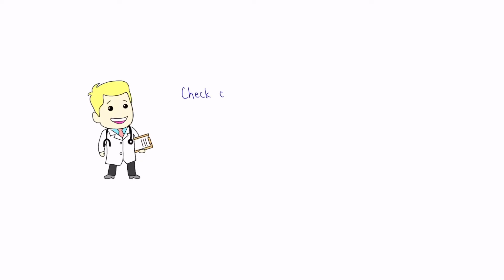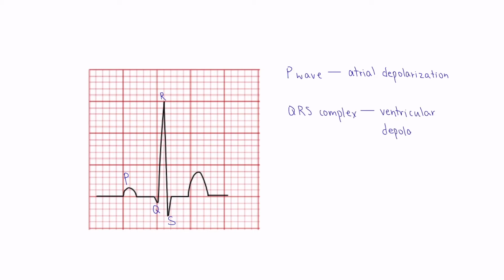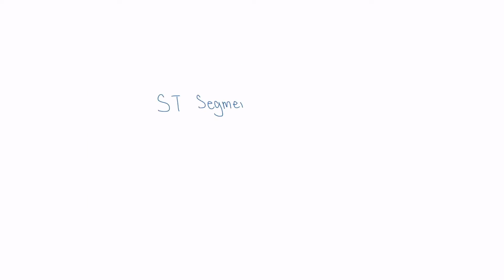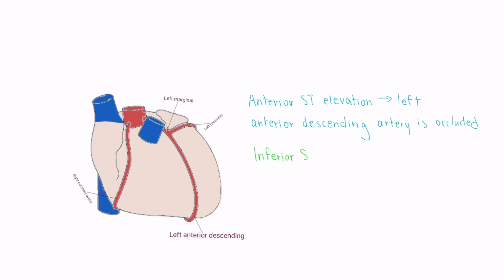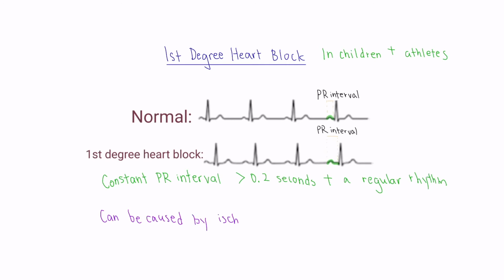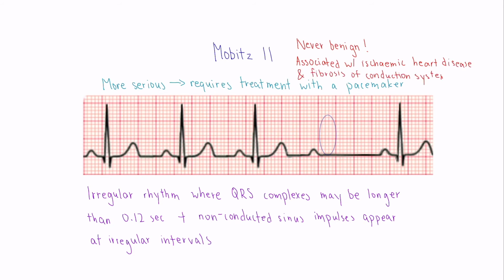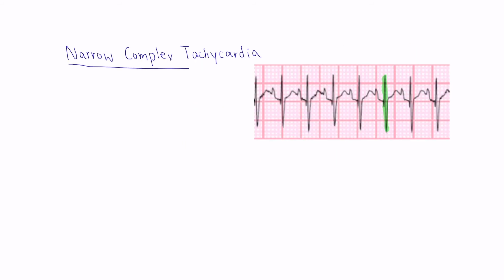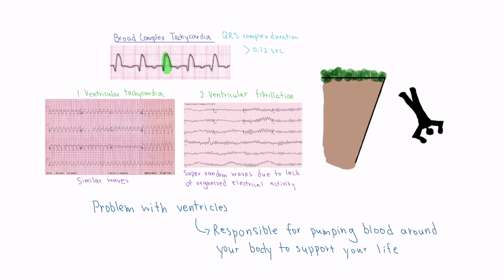ECG in Clinical Practice